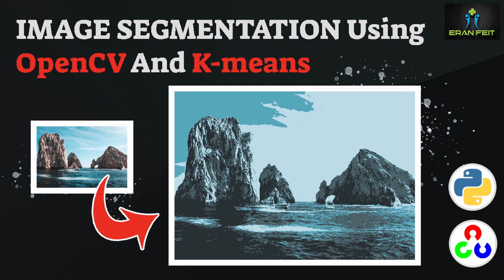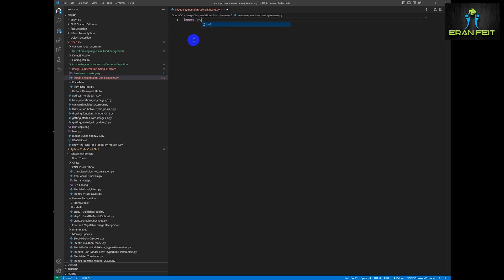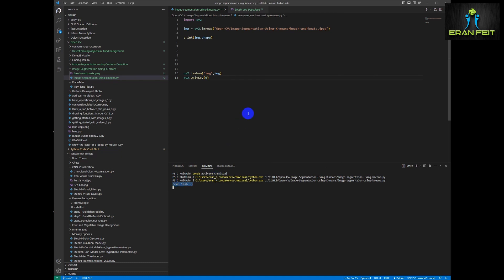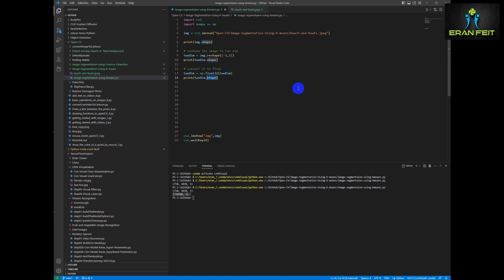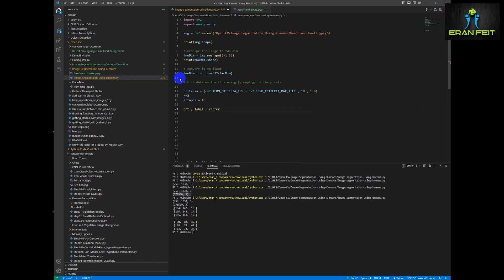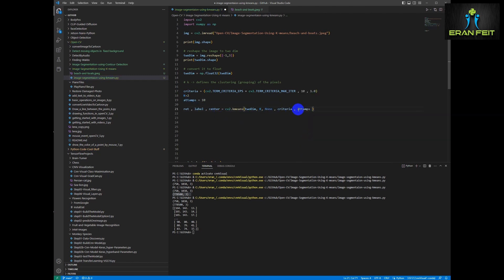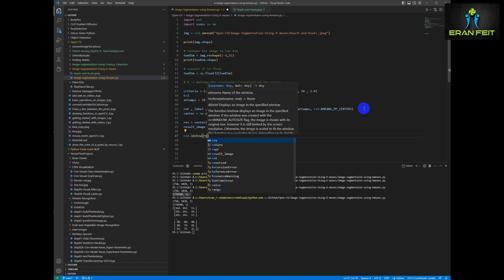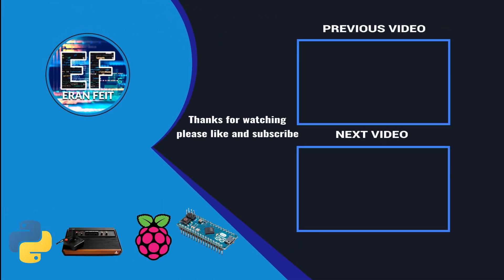How to Segment Image using K-means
In this tutorial, you will learn how to perform image segmentation using Python, OpenCV, and K-means clustering. Image segmentation is a fundamental task in computer vision, which involves dividing an image into multiple segments or regions based on certain criteria. By segmenting an image, you can extract useful information about the objects, shapes, and colors present in the image, which is important for various applications such as object detection, tracking, and recognition.

In this video, you will first learn how to load an image into Python and preprocess it using OpenCV to convert it to a suitable format for input to the K-means clustering algorithm. You will then apply the K-means algorithm to the preprocessed image and specify the desired number of clusters. Finally, you will demonstrate how to obtain the image segmentation by assigning each pixel in the image to its corresponding cluster, and you will show how the segmentation changes when you vary the number of clusters.